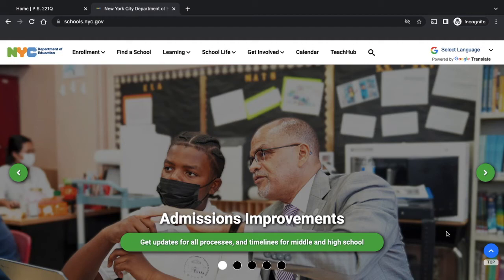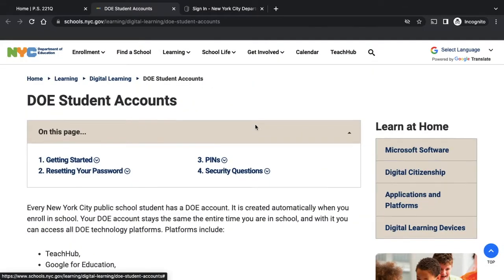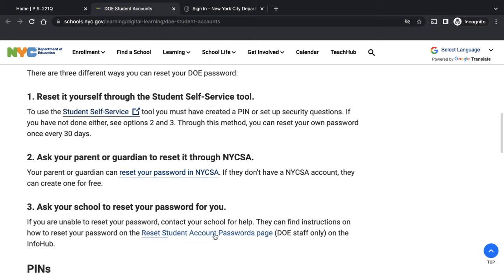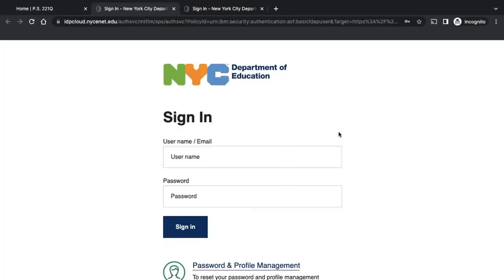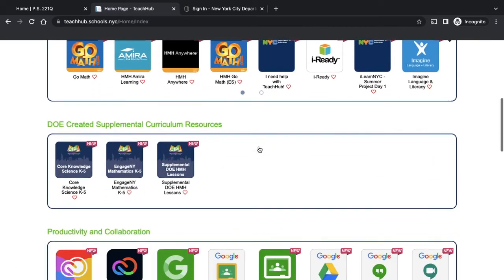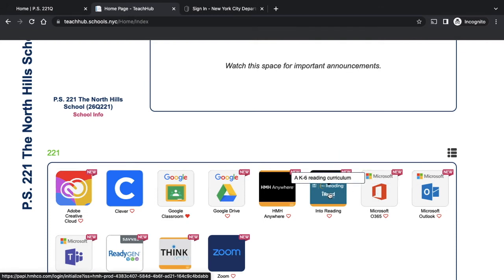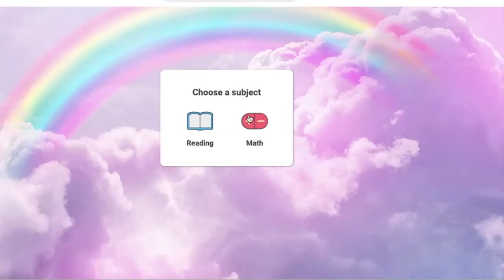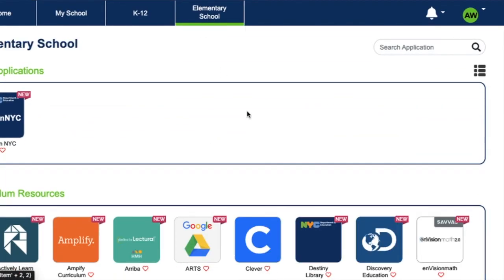Teach Hub Tutorial: How Log In, Reset Your Password, Access Google Classroom & i-Ready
In this video, I discuss how to log into Teach Hub, reset your password, access Google Classroom and how to access i-Ready through Clever.